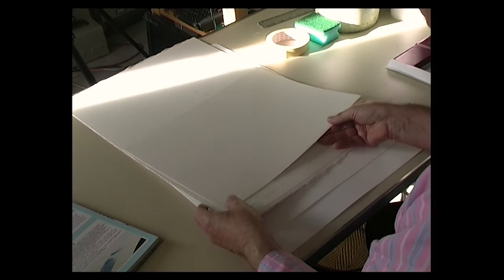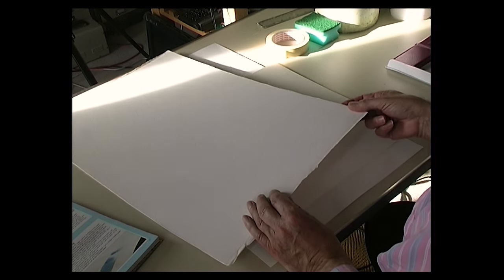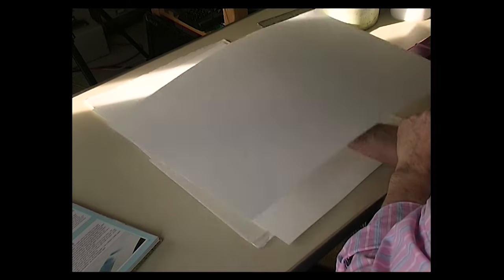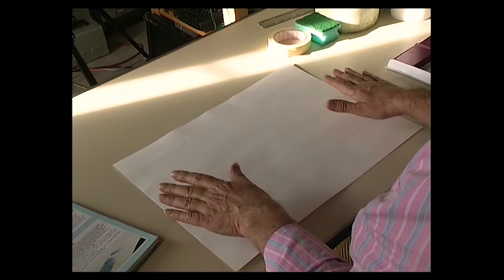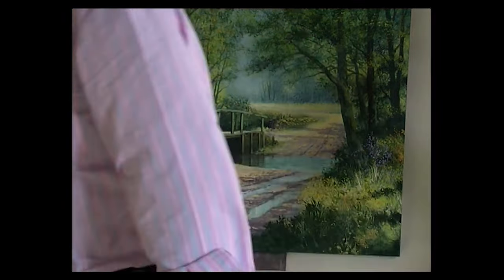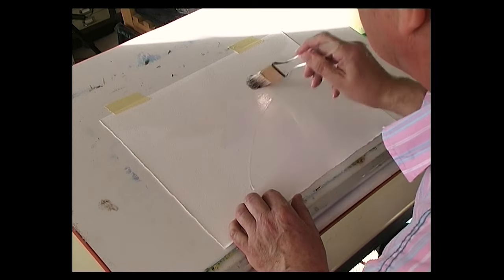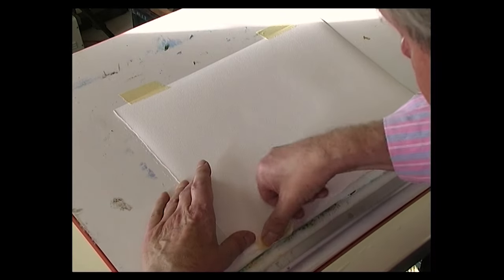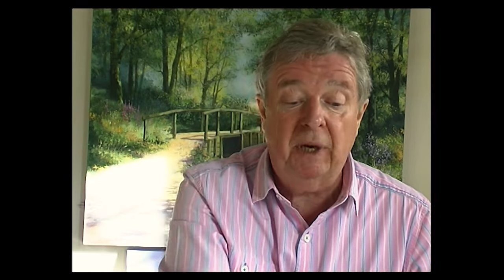The Terry Harrison Archives - Introduction to Paper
It was Terrys wish that people could continue to learn from his videos and the techniques that he developed over his long career as a celebrated Artist

In this archive footage from his Hints and Tips DVD Terry explains the differences between types of watercolour paper as well as some handy tips on how to prepare and use it!

All of Terrys project and technique videos are available at his where you can also find his bespoke range of high quality brushes, paints and accessories.